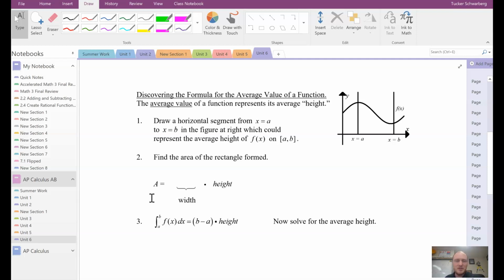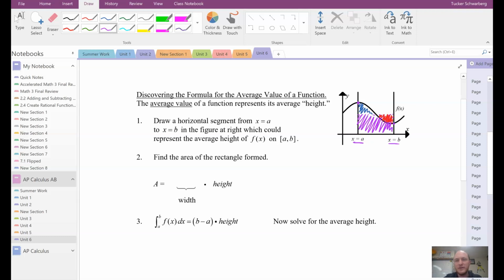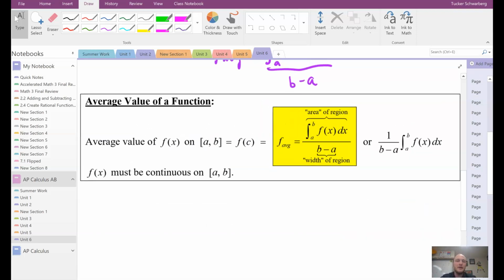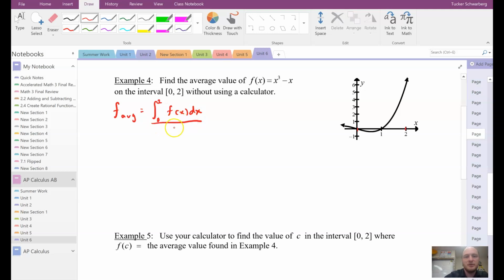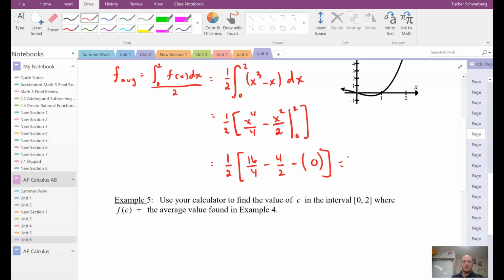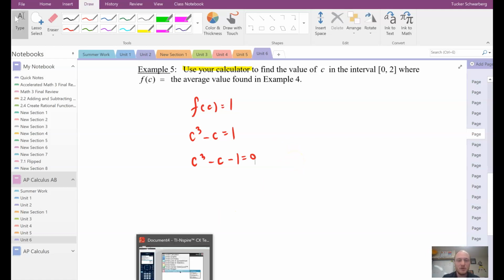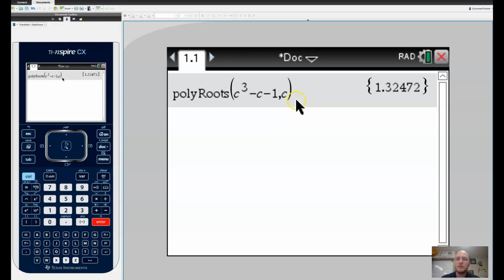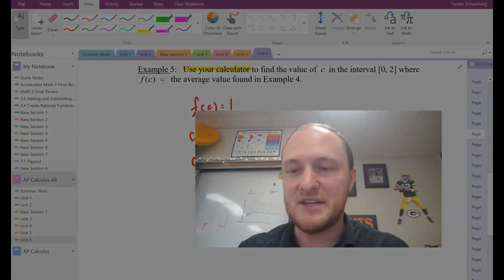AP Calculus AB| 6-4C Average Value of a Function